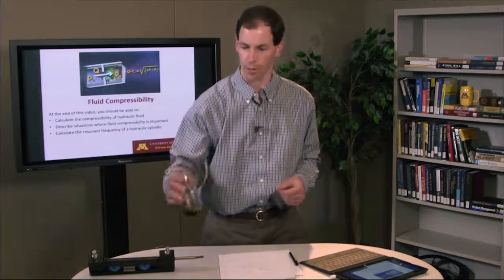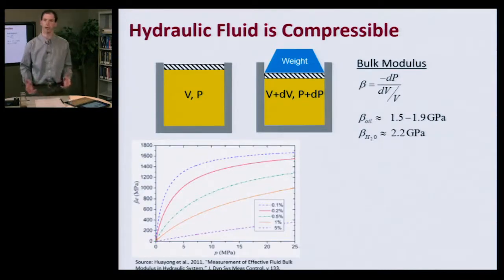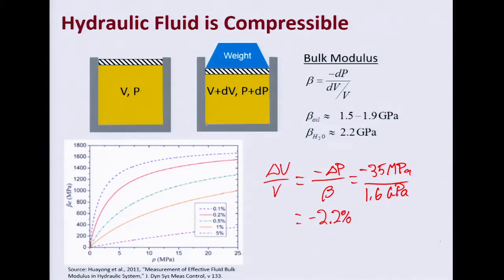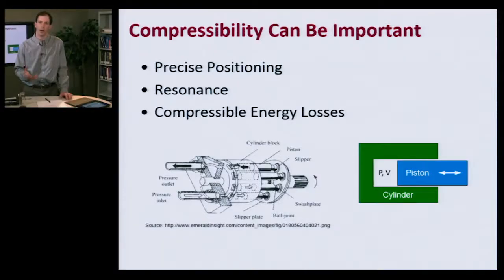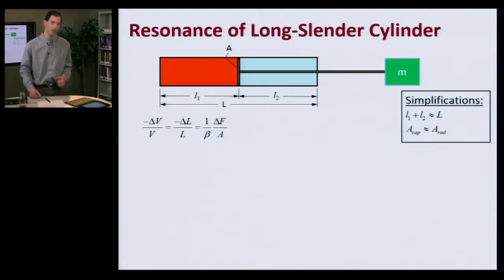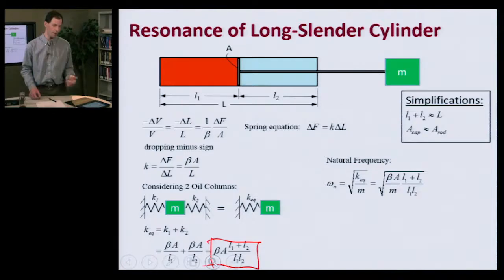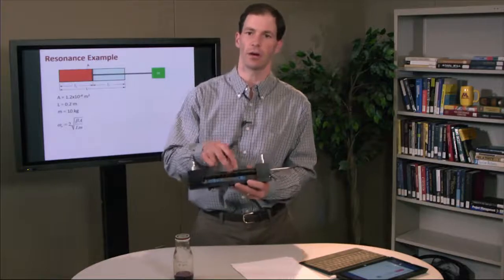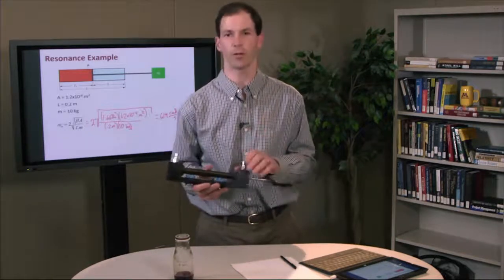Fluid Compressibility - Fundamentals of Fluid Power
Fluid power has the highest power density of all conventional power-transmission technologies. Learn the benefits and limitations of fluid power, how to analyze fluid power components and circuits, and how to design and simulate fluid power circuits for applications.

In this course, you will be introduced to the fundamental principles and analytical modeling of fluid power components, circuits, and systems.

You will learn the benefits and limitations of fluid power compared with other power transmission technologies;  the operation, use, and symbols of common hydraulic components; how to formulate and analyze models of hydraulic components and circuits; and how to design and predict the performance of fluid power circuits.

This course is supported by the National Science Foundation Engineering Research Center for Compact and Efficient Fluid Power, and is endorsed by the National Fluid Power Association, the leading industry trade group in fluid power.
Energy, Hybrid Vehicle Manufacturing, Hydraulics, Mechanical Engineering
Good course with basic review of Fluid mechanics in pipe flow, hydraulics component and application as well as basics in Simscape. More intensive version of this course would be great,Teachers were great and made the subject quite interesting. The accumulator portion will aid me in further understanding the operation of fluid equipment at work. Thanks for this!
This week we will take a dive into hydraulic fluids (no pun intended) and how their properties and behavior influence the circuit operation.  In the lectures, you will see the water hammer effect and explore the assumption of fluid incompressibility.  We encourage you to use your new knowledge of fluid behavior and simulation to create virtual experiments that explore how fluid properties influence the behavior of a circuit.  Share your observations on the discussion forum.